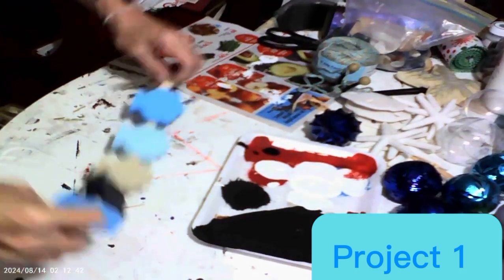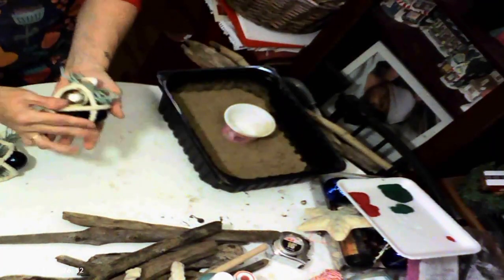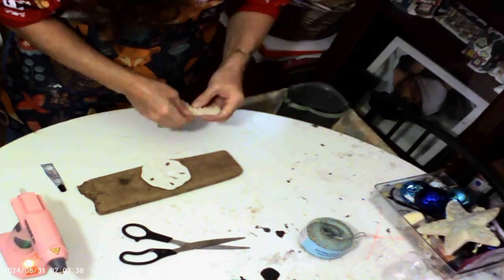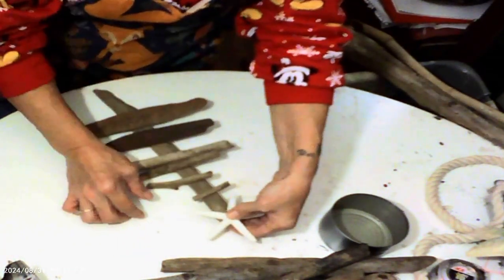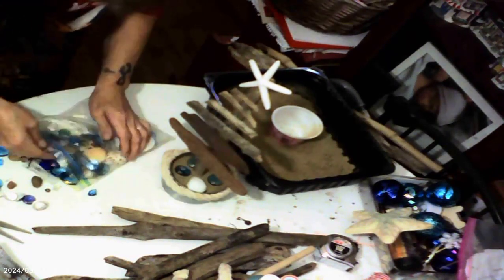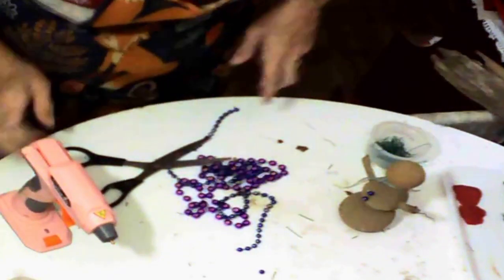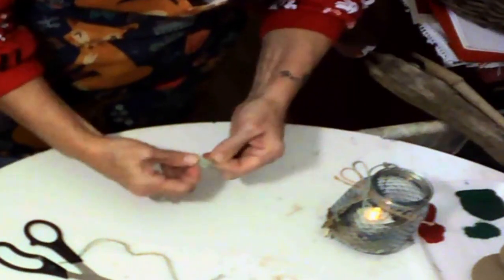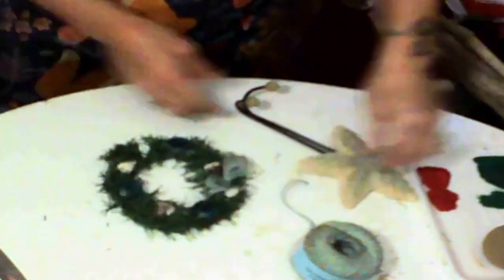Beachy Coastal Christmas Decor DIYs